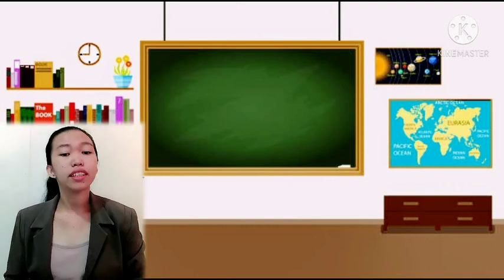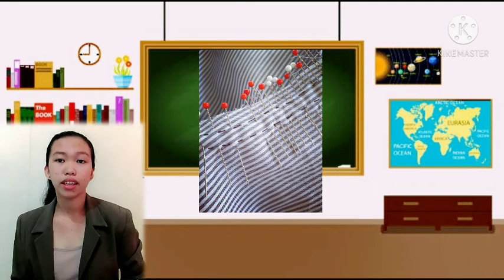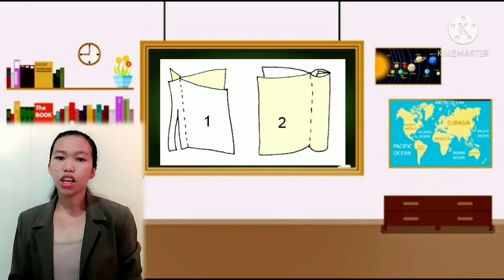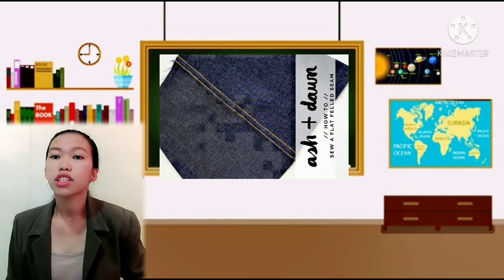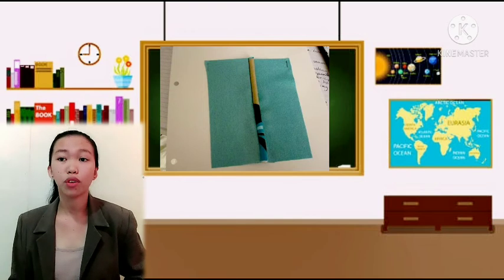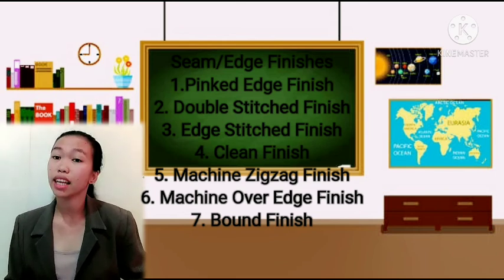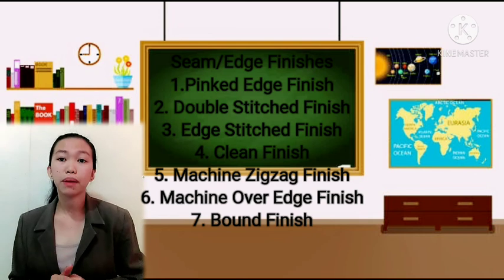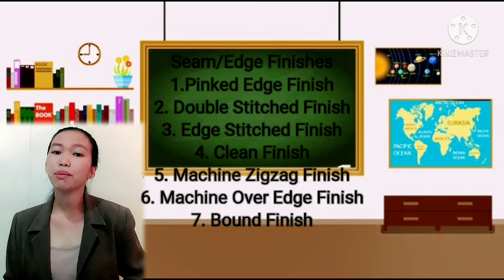Basic Techniques in Sewing Discussion🤗🤗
Basic Techniques in Sewing